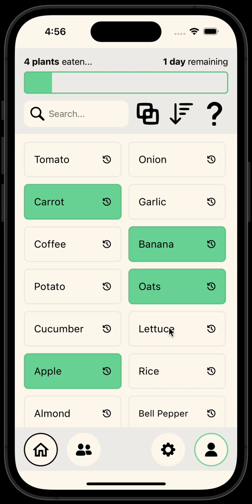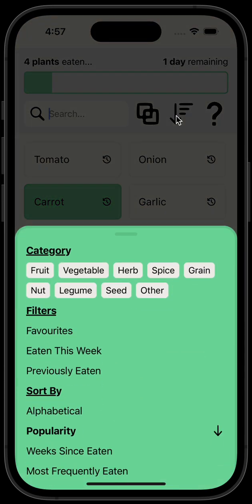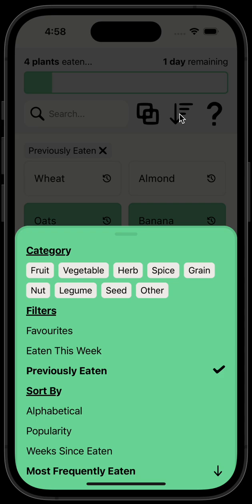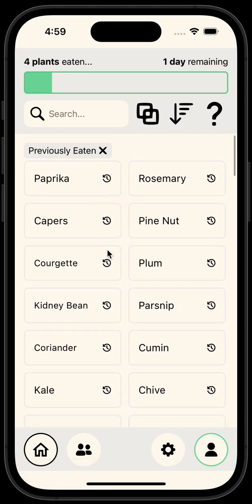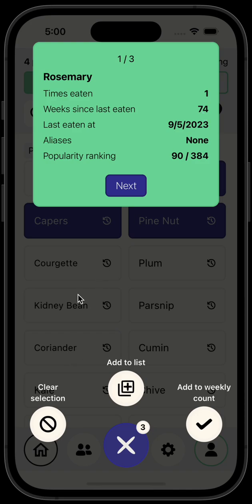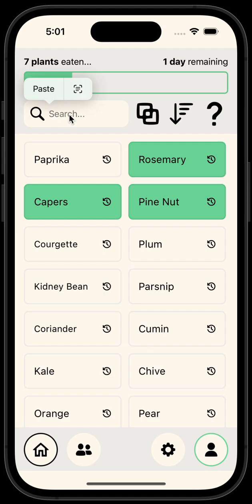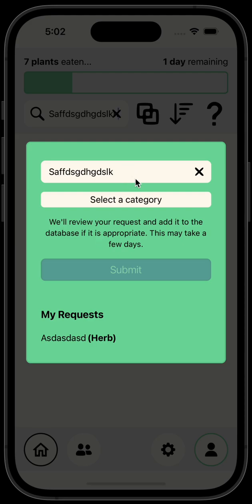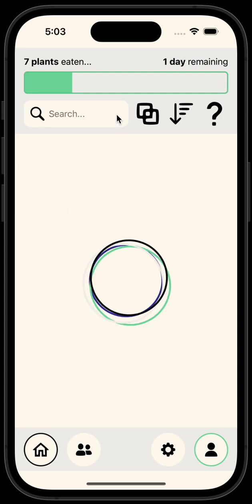Thirty Plants Tutorial Series - Filtering Pt.2